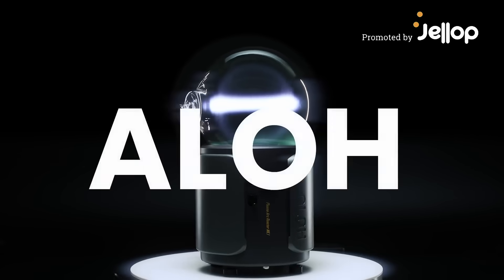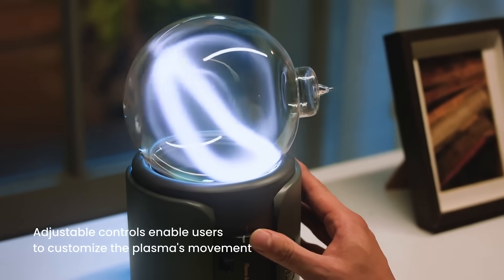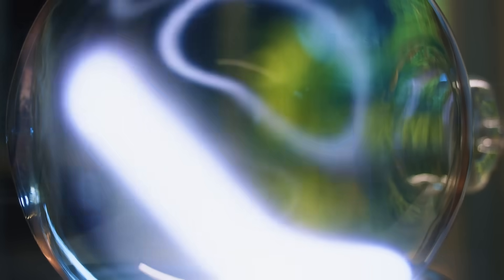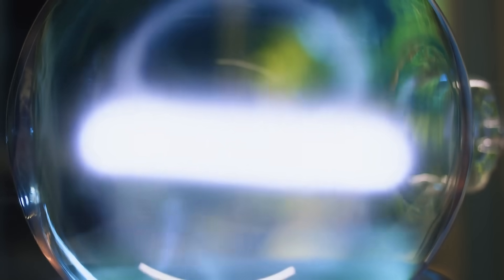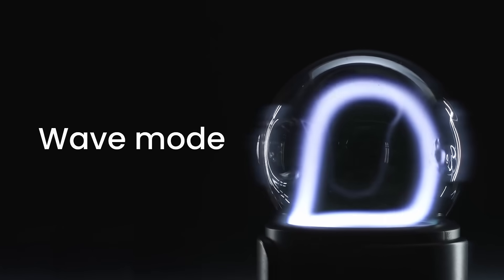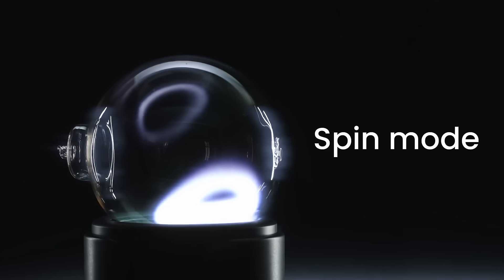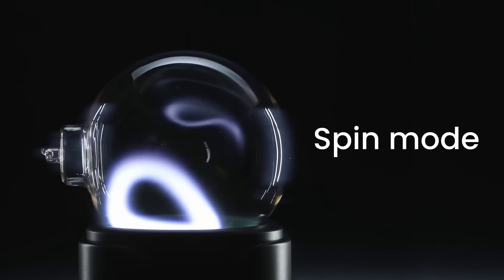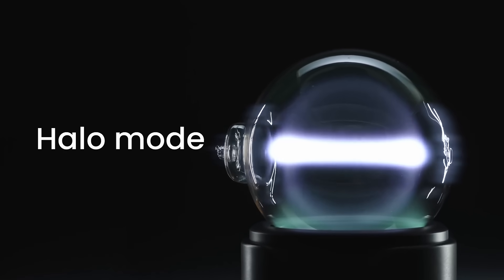Now on Kickstarter: ALOH : The World's First Floating Plasma Toroid Lamp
Coming soon: ALOH : The World's First Floating Plasma Toroid Lamp
Discover a groundbreaking blend of art and tech—experience the unique glow of our xenon-powered plasma toroid that transforms any space